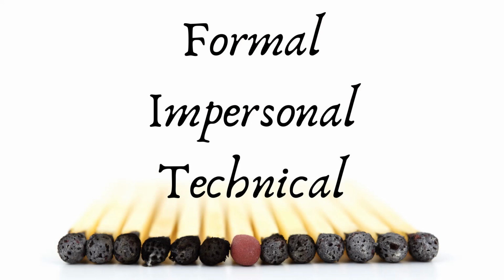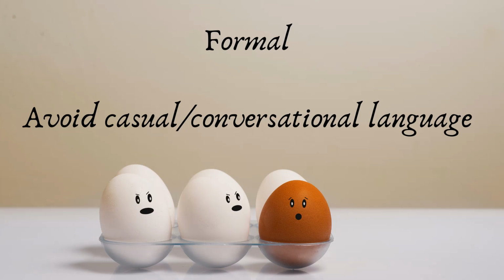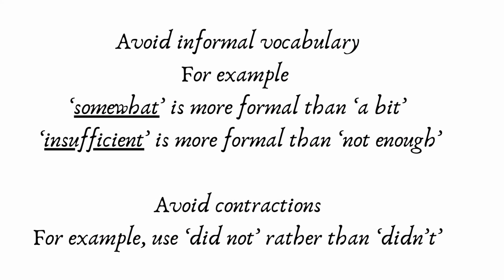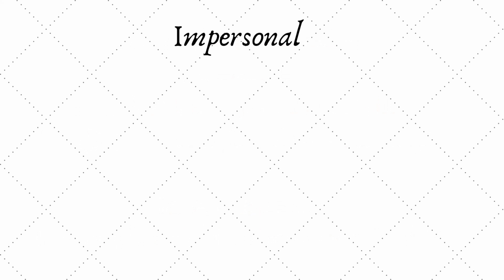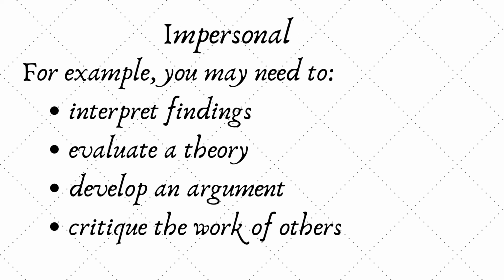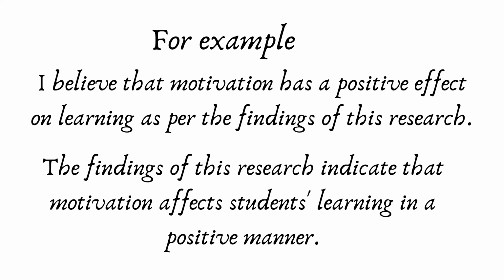Introduction to Academic Writing- Learn to write in a formal, impersonal and technical manner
Academic writing is any writing done to fulfill a requirement of a college or university. Academic writing is also used for publications that are read by teachers and researchers or presented at conferences. This video explains how you can write in a formal, impersonal, and technical manner.
Before you start writing anything you should arrange your ideas in the form of a "mind map". Watch this video to learn how to manage your ideas.
The next step is to understand the different components of a paragraph. Watch this video to learn about the topic sentence, supporting details, and concluding sentence.